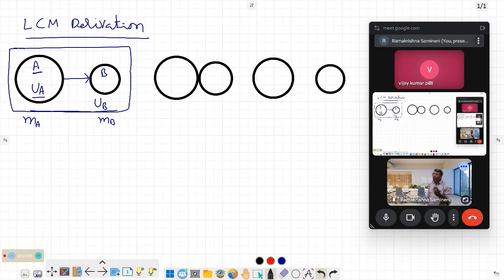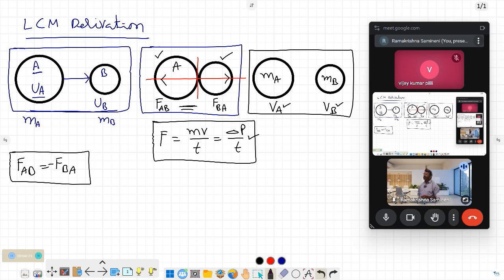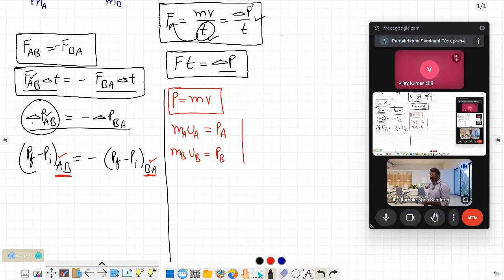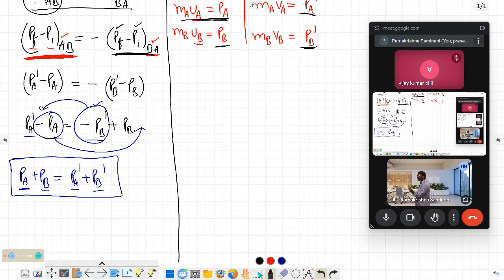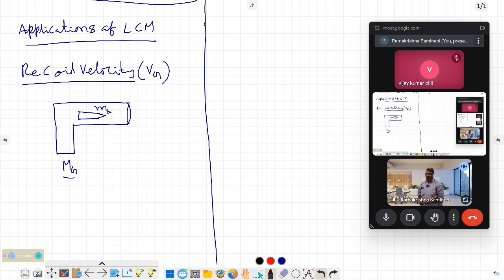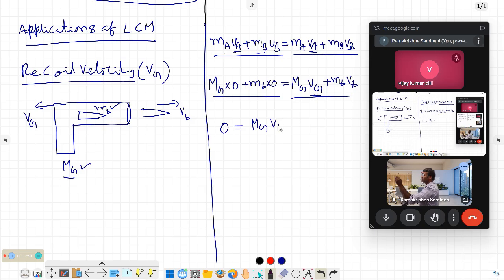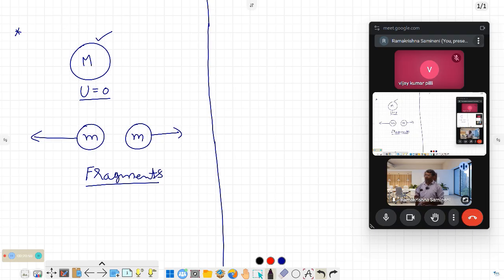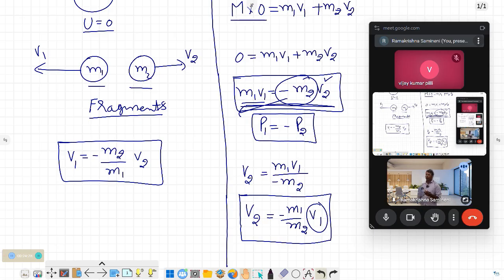LCM DERIVATION BASIC APPLICATION